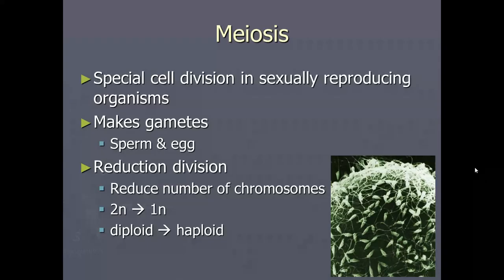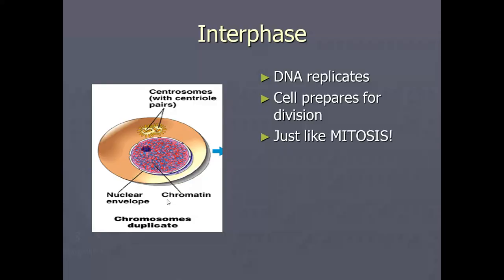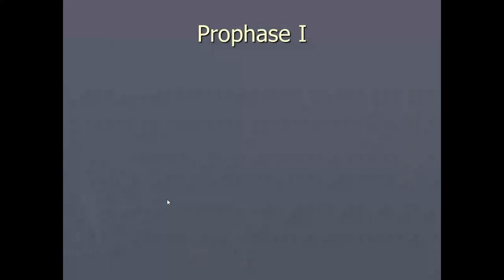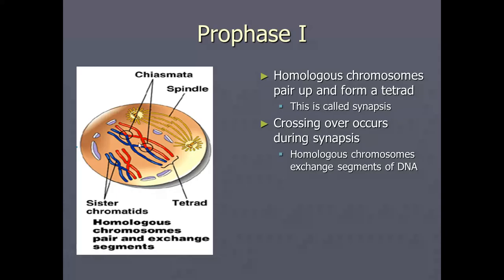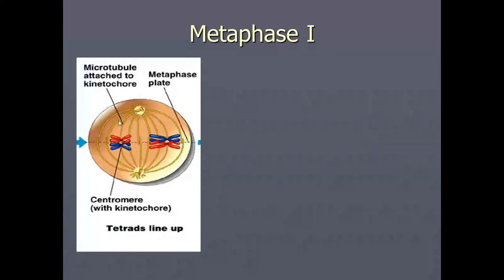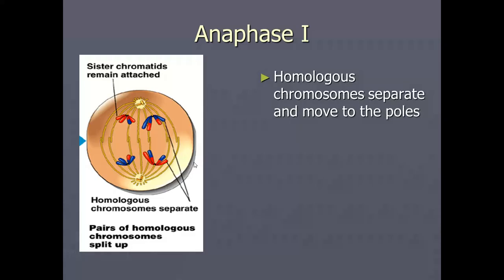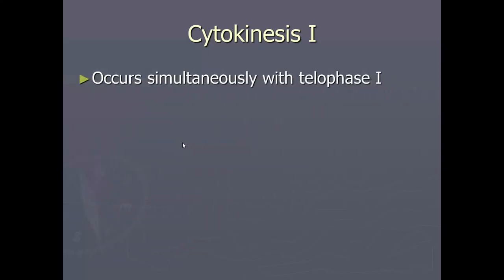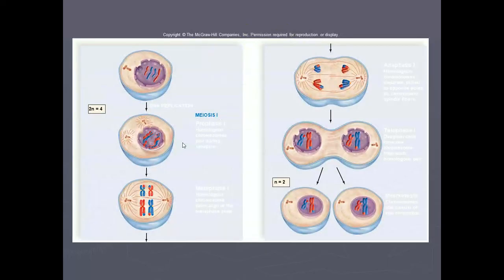TOPIC 12: REPRODUCTION (MEIOSIS) SCREENCAST # 12